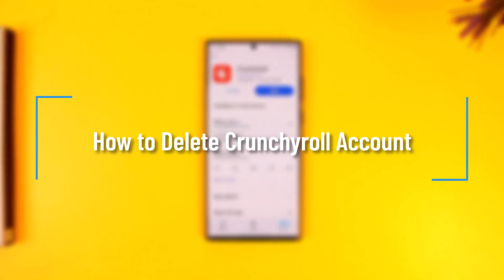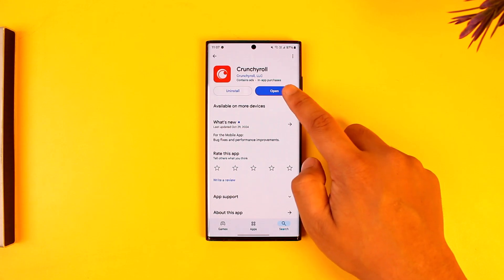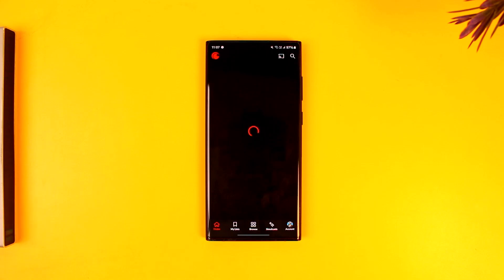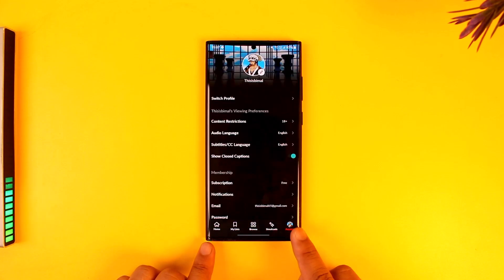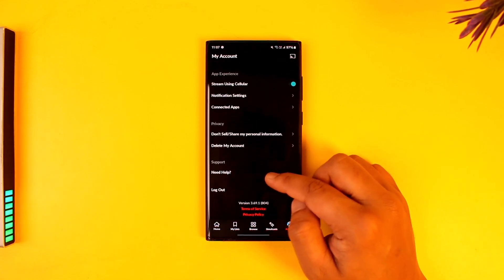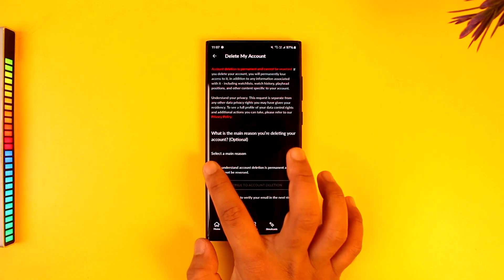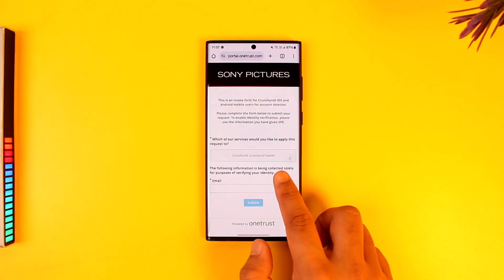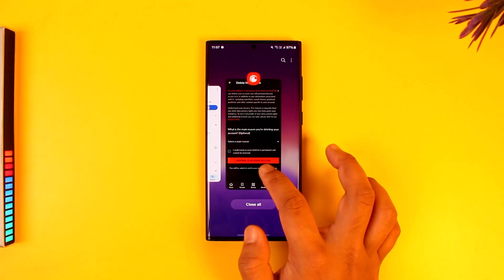How to Delete Crunchyroll Account !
In this video, you’ll learn how to delete your Crunchyroll account using the Crunchyroll app. Whether you’re ready to cancel your account for personal reasons or want to manage your online accounts, this guide will walk you through each step of the deletion process, ensuring that your Crunchyroll account is permanently removed.

To start, open the Crunchyroll app and go to your account settings. In the settings, scroll to the privacy options where you’ll find “Delete My Account.” Selecting this option initiates the deletion process, and Crunchyroll will require you to confirm by acknowledging that account deletion is permanent. To finalize, you’ll need to verify your account by providing your email and then submit your request. Once these steps are completed, your Crunchyroll account will be permanently deleted.

Timestamps:
0:00 Introduction
0:02 Opening the Crunchyroll App
0:07 Navigating to the Account/Profile Page
0:15 Finding Privacy Settings
0:18 Selecting “Delete My Account”
0:28 Confirming Permanent Deletion
0:37 Verifying Email for Account Deletion
0:43 Finalizing and Submitting Account Deletion Request
0:48 Account Successfully Deleted
0:52 Conclusion and Additional Support

This video offers a straightforward approach to deleting your Crunchyroll account securely and permanently. Remember that deleting your account is irreversible, so be sure before proceeding.